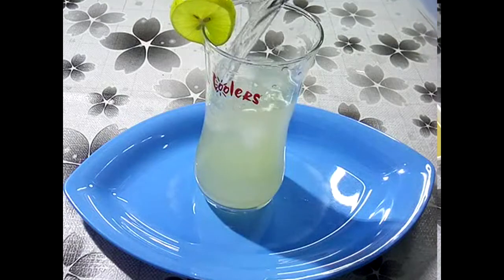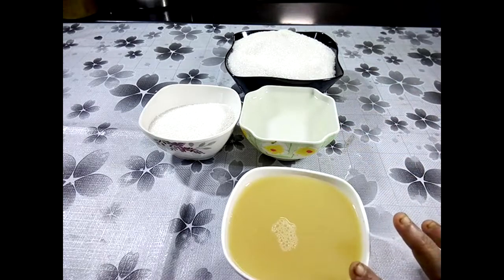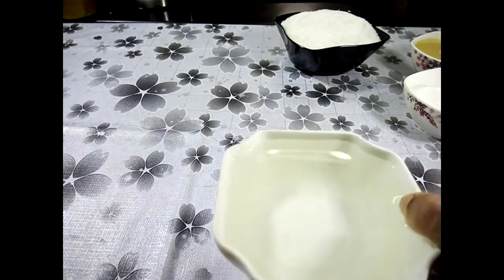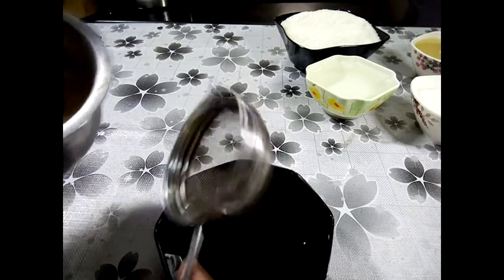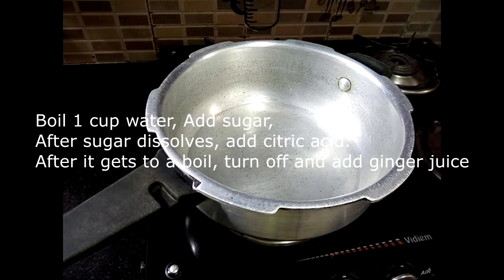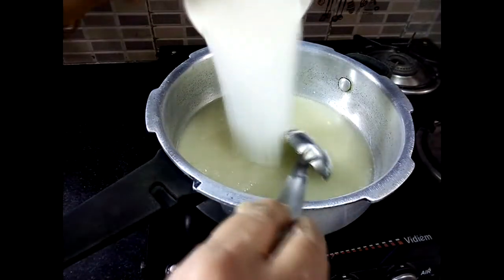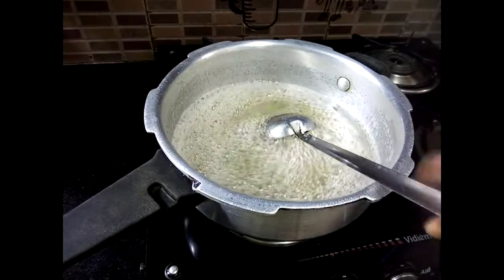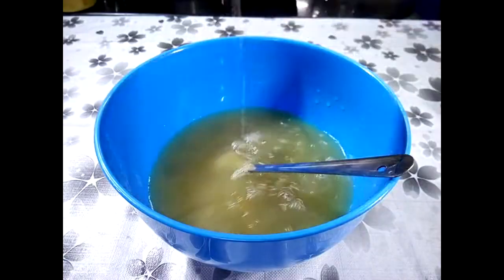Ginger Lemon Juice - Summer Special Recipe - Ginger Lemonade Recipe | Radhamma's Kitchen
(With English Subtitle)
I Thank you for visiting Radhamma's Kitchen, I want to share my 45 years of cooking experience with both Indian and continental cuisine. Please try them and share your comments and suggestions to improvise them further. (Remember - Everyone can Cook!!)

ராதாம்மா சமையலறைக்கு வருகை தந்தமைக்கு  நன்றி. என் 45 வருட அனுபவங்களில், இந்திய மற்றும் கான்டினென்டல் உணவுகளை உங்களுடன் பகிர்ந்து கொள்ள விரும்புகிறேன். மேலும் மேம்படுத்துவதற்கு உங்கள் கருத்துக்களையும் மற்றும் பரிந்துரைகளையும் Comments சேர்க்கவும்.

Beat this summer by making some fresh homemade ginger lemonade, try this refreshing and healthy drink with the strength and goodness of fresh lime, fresh ginger and quench the thirst. Let’s have a chilling summer, more summer recipes to follow.